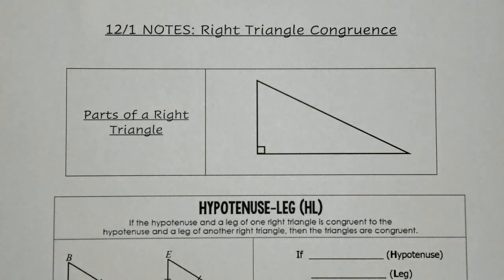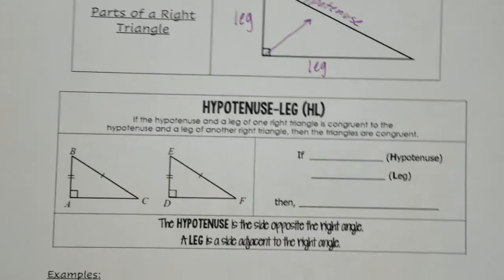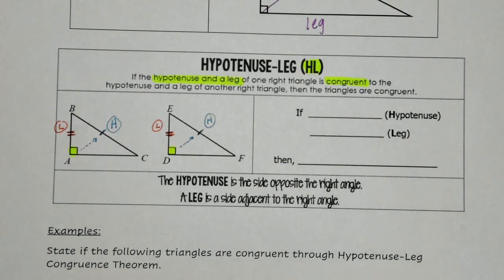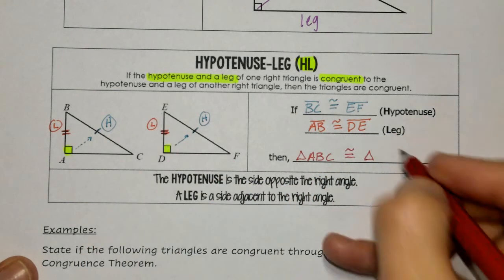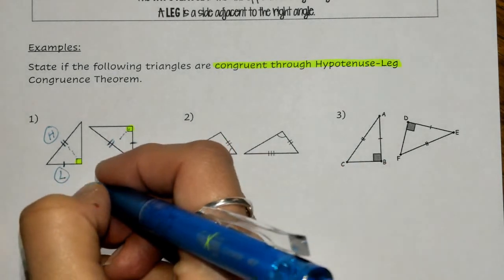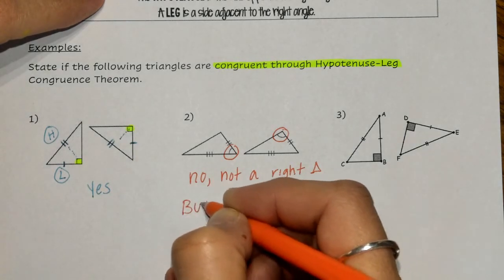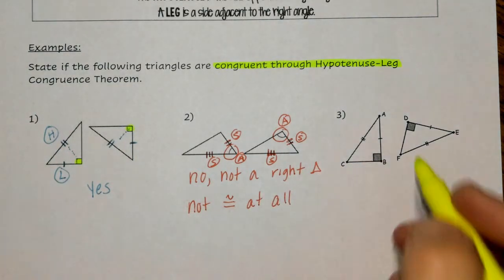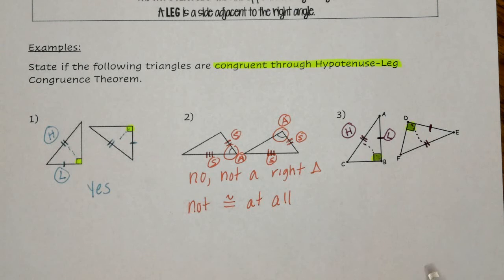12.1 Notes Video - HL